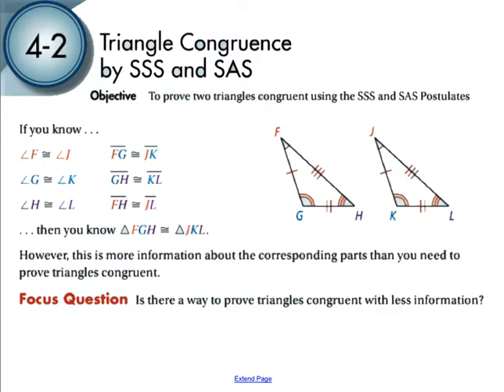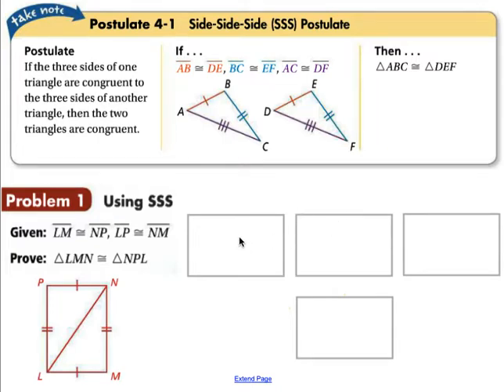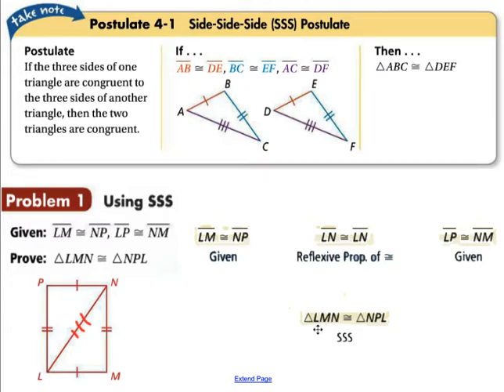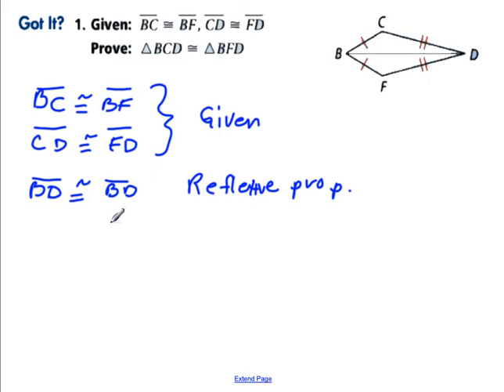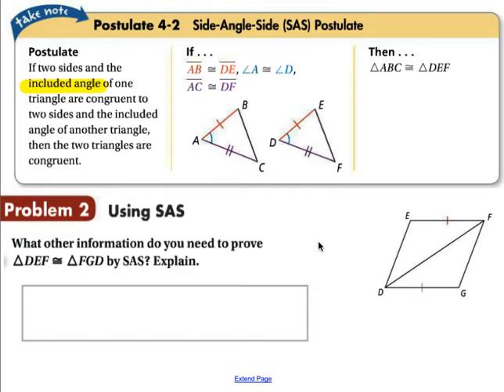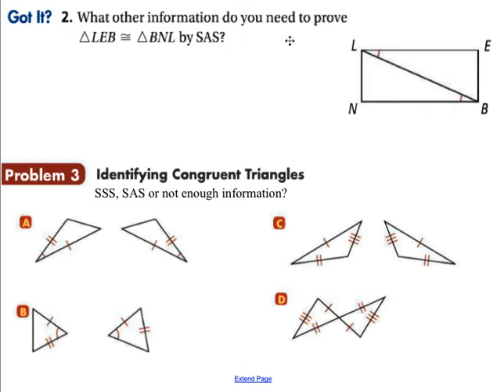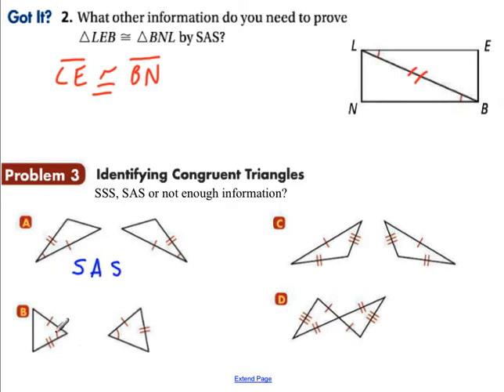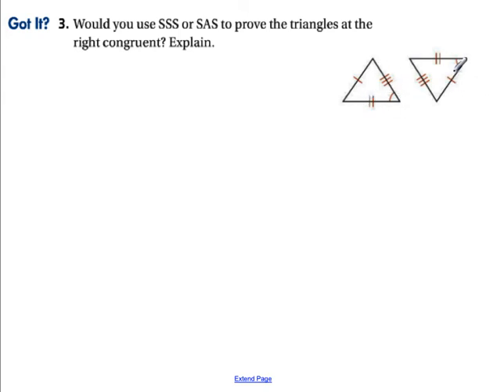Geometry Lesson 4-2 Video